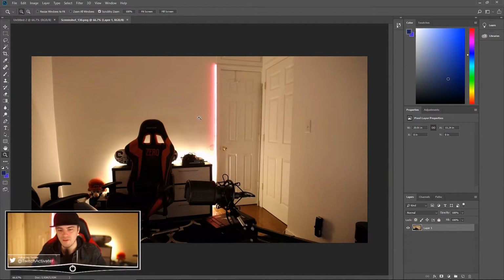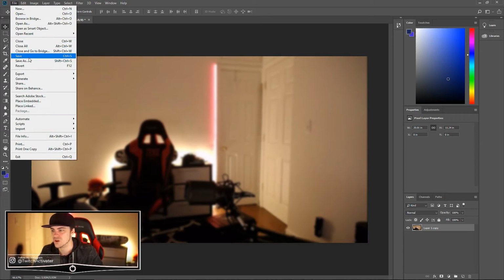Streaming 101 - Part 5: Cameras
Tips, Tricks, Gear, Settings, Everything.

Going over cameras!

CODE: Activater for a discount!

Monday: 11am - 5pm
Tuesday: Other Content Day
Wednesday: 11am - 5pm (potentially off making YT vids)
Thursday: Other Content Day
Friday: 11am - 5pm

NOTES:-I'm sometimes a doofus and forget to record certain things.
-This video is not actually in 4K. (it's 1080p upscaled)